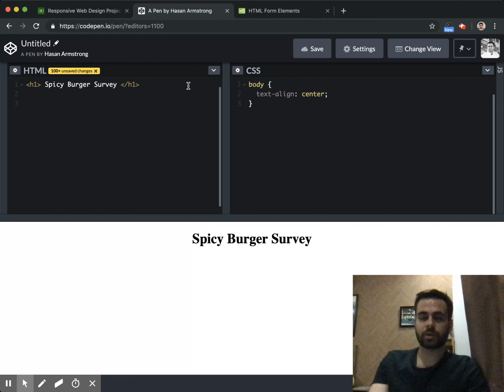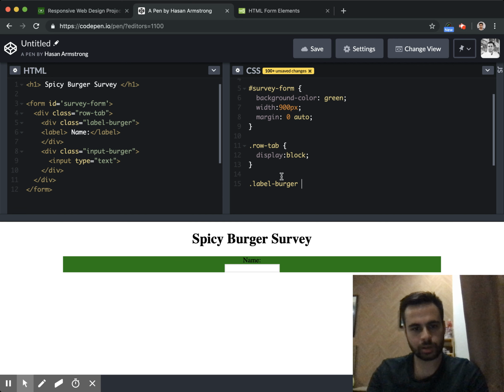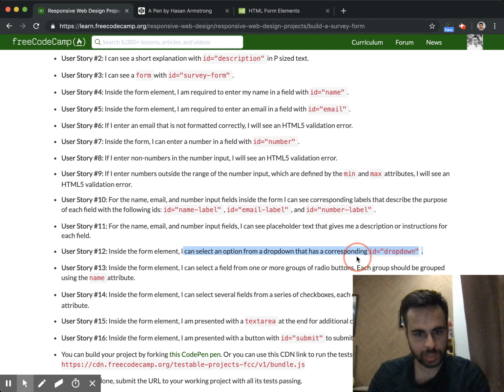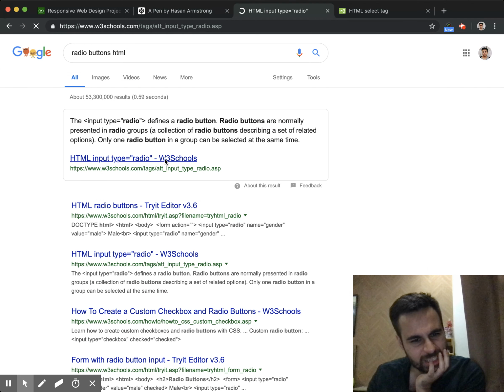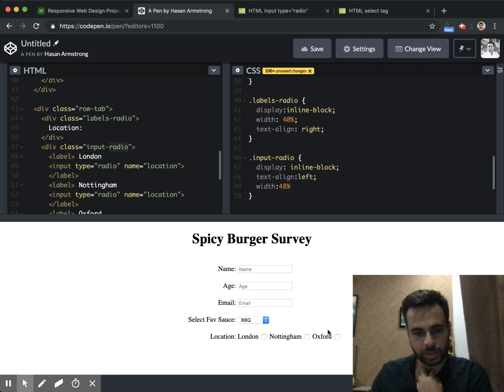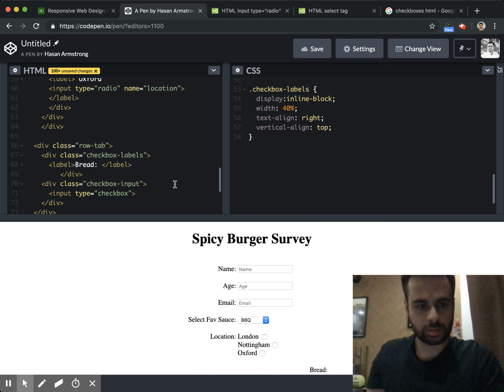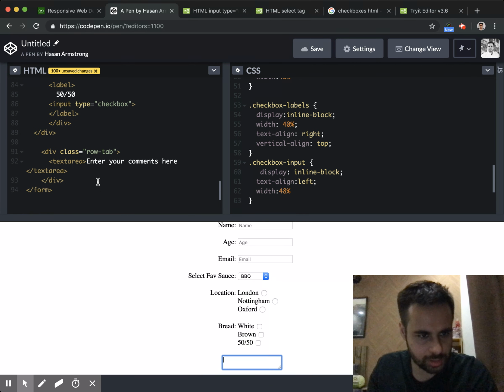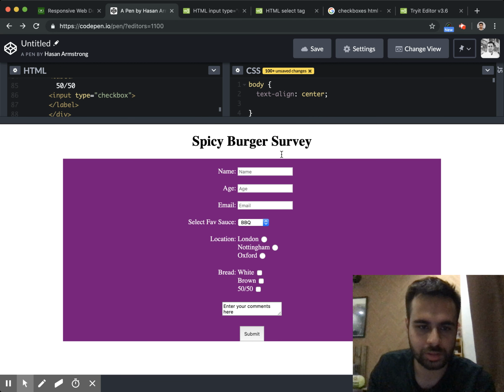Build a Survey Form (freecodecamp.org)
✍ Software Engineering as a Career: How to Land a Programming Job without a Computer Science Degree